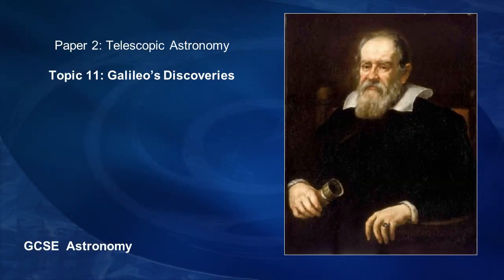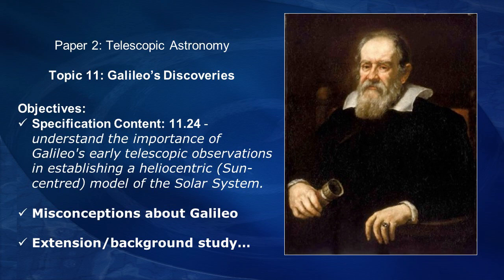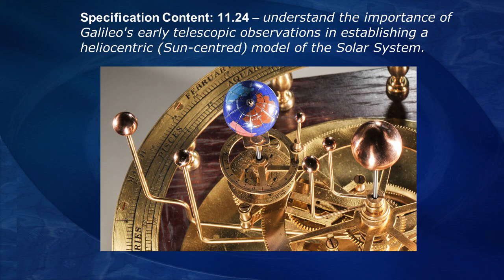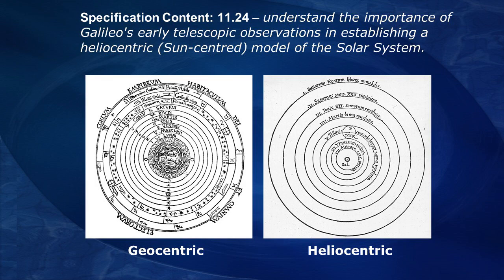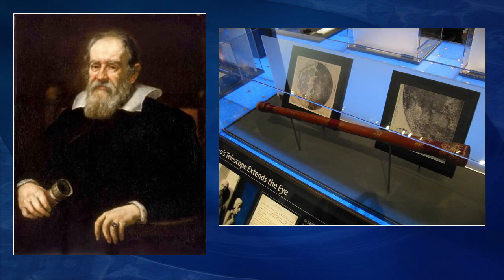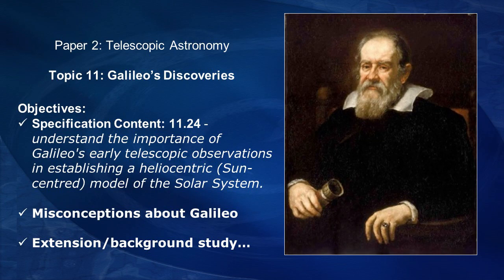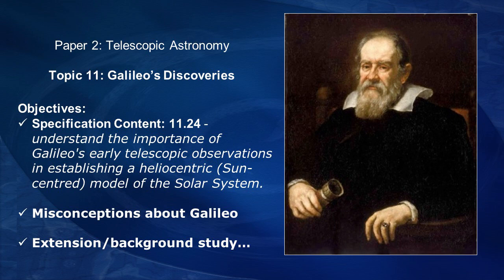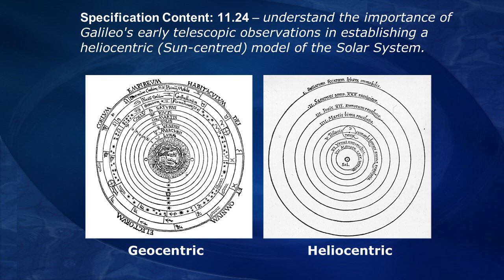11 24 Galileo 720p